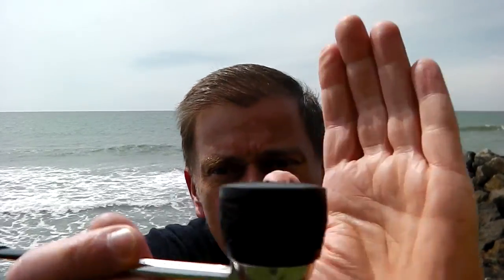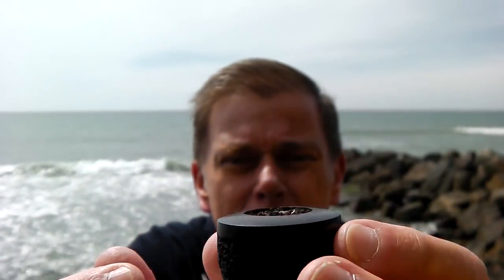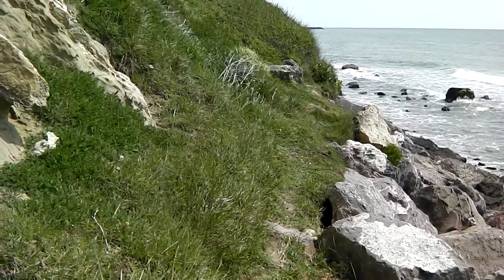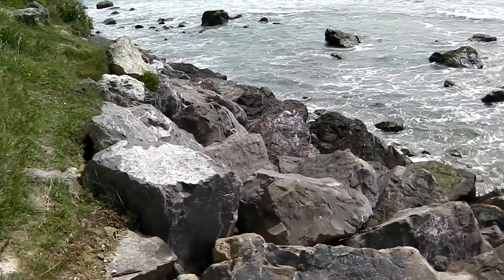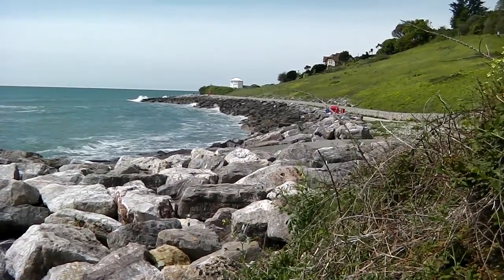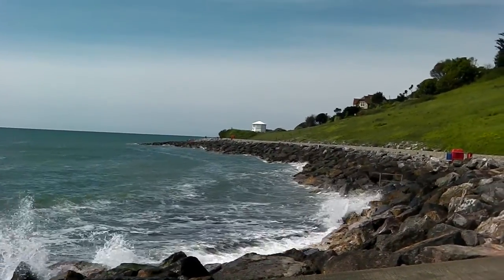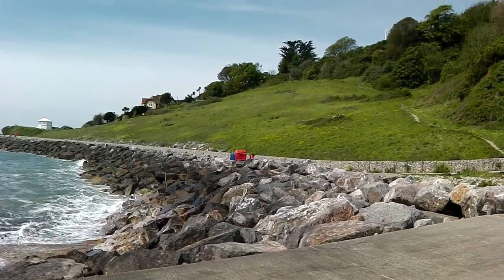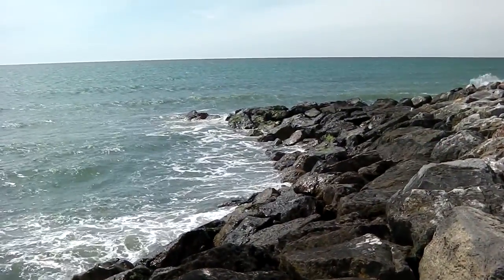Gawith Hoggarths Bob's Chocolate Flake by the sea (no ice cream)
Join me for a nice bowl of Gawith Hoggarths Bob's chocolate flake by the sea, where I attempt a review and talk about my new Dover Falcon bowl.